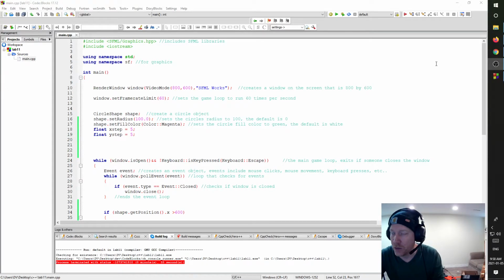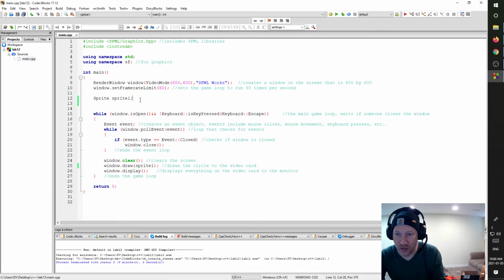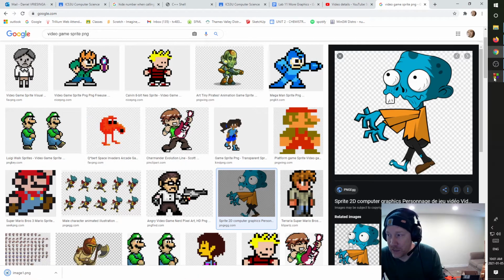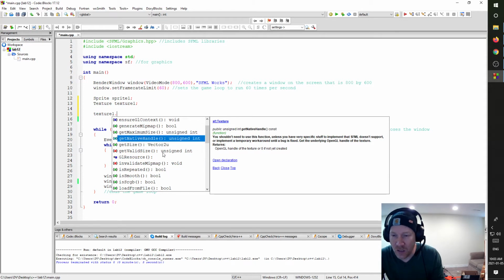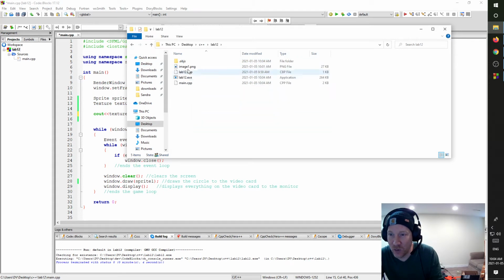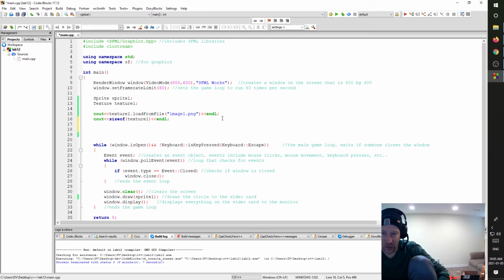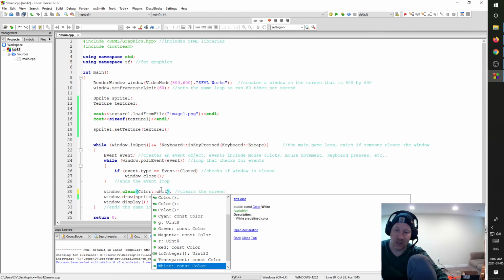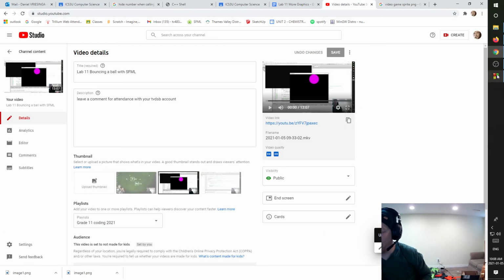Sprites and Textures in SFML